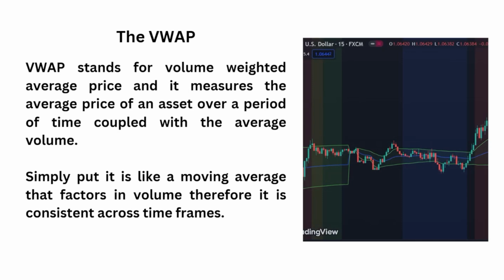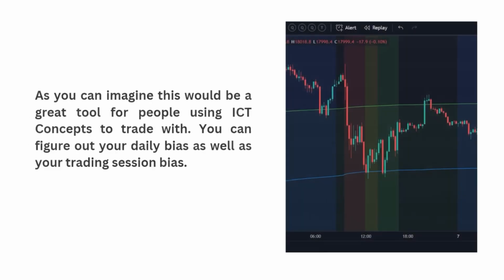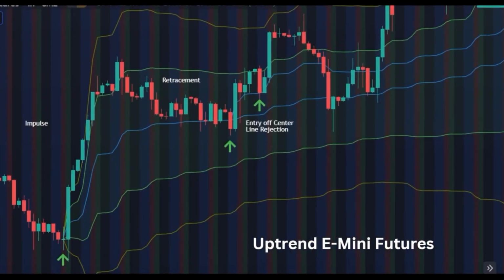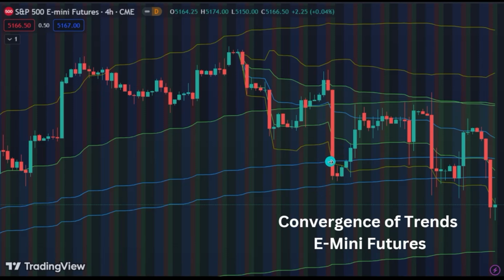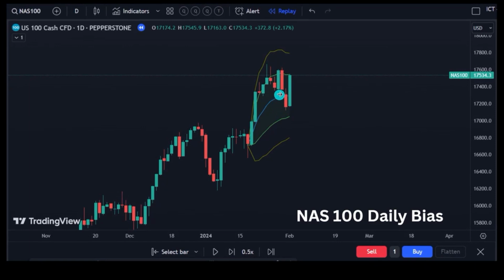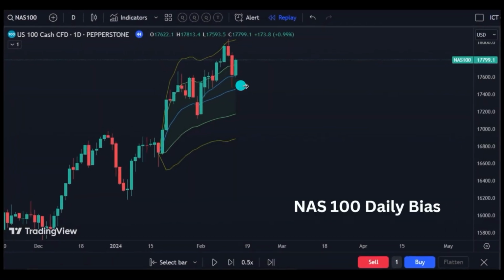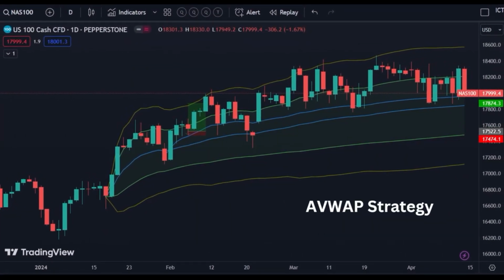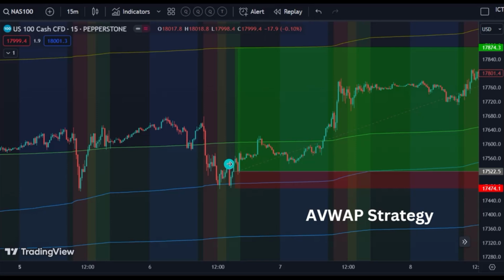The Magic of Trading The AVWAP With ICT Concepts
📈 Unlock the power of trading with the AVWAP alongside ICT Concepts! 🚀

In this video, we delve into the Magic of Trading the AVWAP (Anchored Volume Weighted Average Price) with ICT Concepts. 🌟

Join us as we explore how VWAP (Volume Weighted Average Price) measures asset price and volume over time, providing a consistent analysis across various time frames. Learn how AVWAP solves the challenge of price consolidation by anchoring price on the beginning of an impulse leg, enabling more accurate price movement predictions. 💡

Discover a basic strategy utilizing AVWAP center line for trading positions and standard deviations for precise entries and exits. 🎯

🔍 We'll walk through examples including Downtrend ES Mini Futures, Uptrend ES Mini Futures, Convergence of Trends ES Mini Futures, and NAS 100 Daily Bias, highlighting AVWAP's versatility in daily and session biases.

Follow our AVWAP Strategy: plot AVWAP on the daily chart, analyze retracements, and leverage ICT entry models on lower time frames. 📊

📌 Don't miss out on this comprehensive guide to integrating AVWAP with ICT for a strategic trading advantage! 💰💸 Big News from Grow Money Central 💸